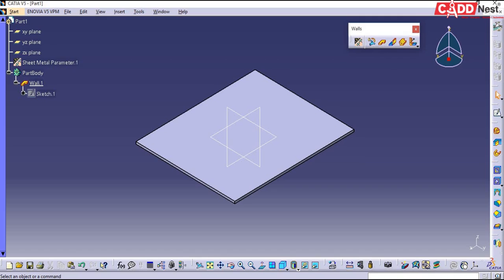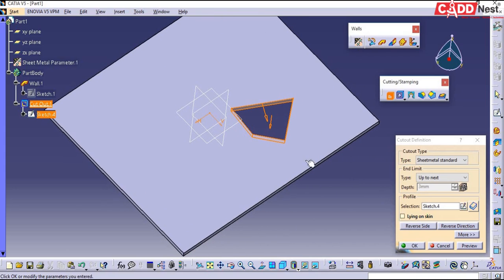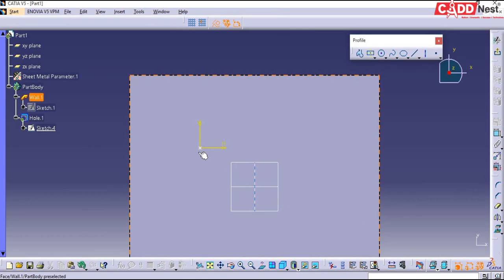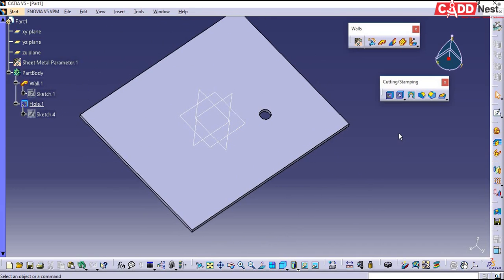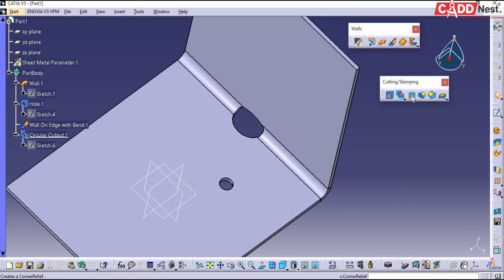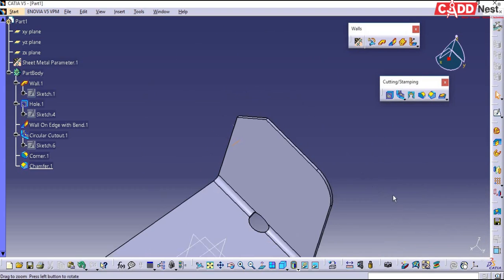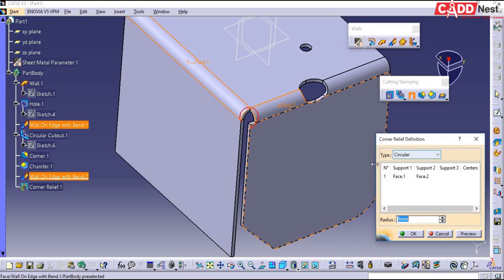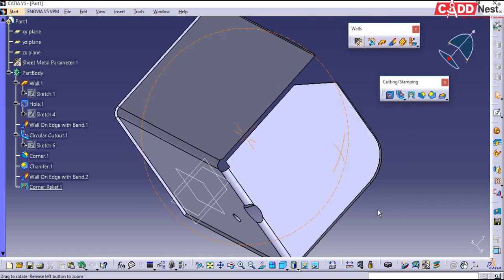Catia V5 - Sheet Metal Modelling - Part 3 (Cutout, Hole, Circular Cutout) -[From Lokesh CADD Nest ®]